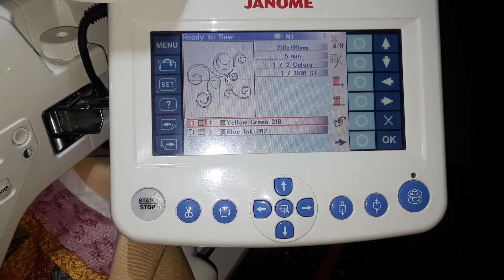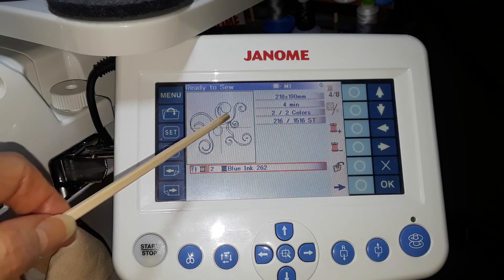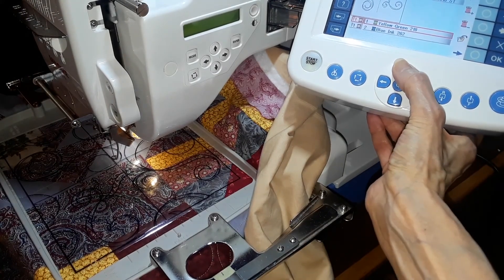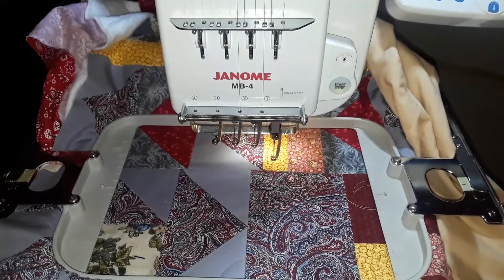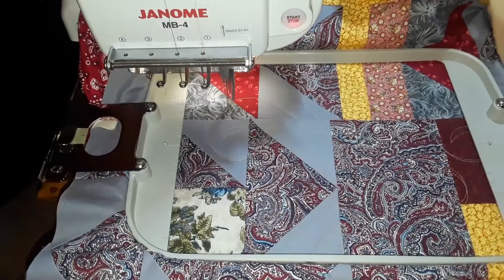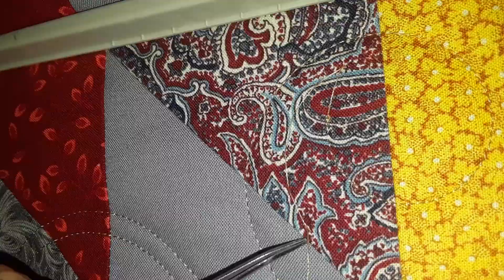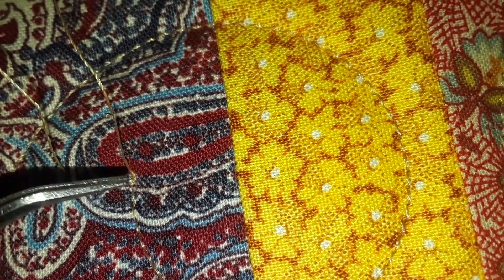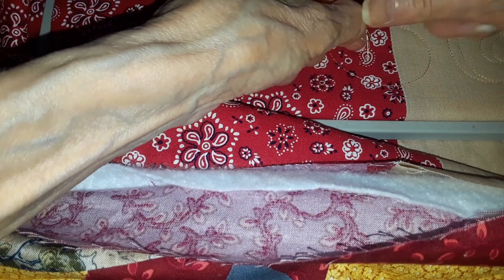Quilt in the Hoop w/Applique - Part 10 - New Version (No need to pull up Bobbin Thread)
* Click the Playlist Tab to see our FREE Videos.

And here is an in-depth video on how to navigate the Embird Website to place your order.

0:00 Intro
0:25 Summarizing the new Design on the Machine's Screen
3:04 Center and Rotate (But, I did not have to Rotate it.  I was right on.)
5:20 Stitching Design
11:00 Burying Thread Tails